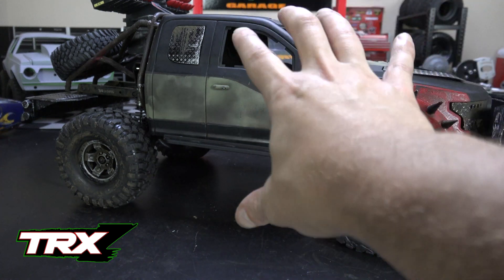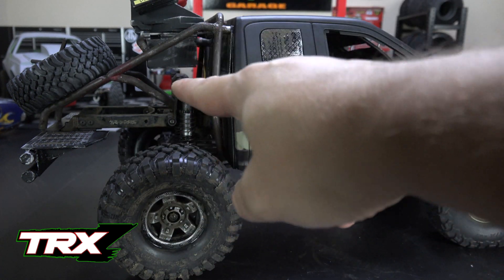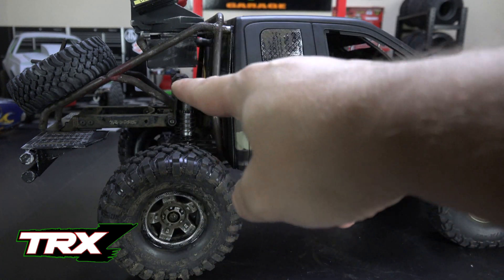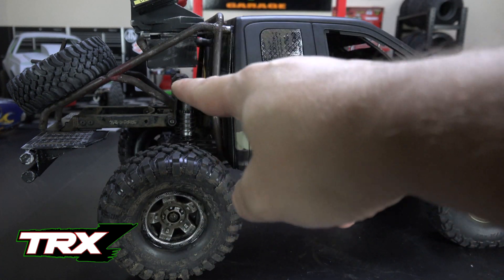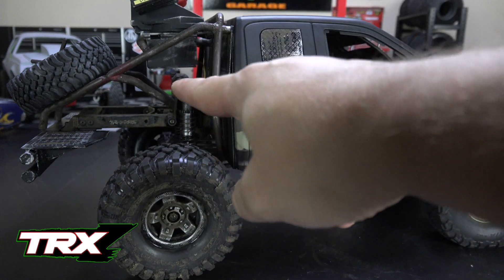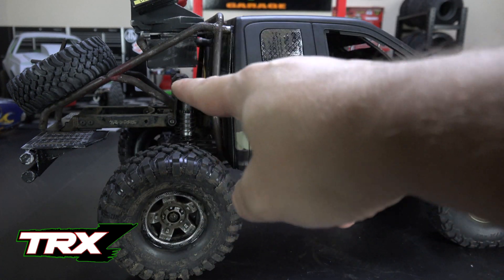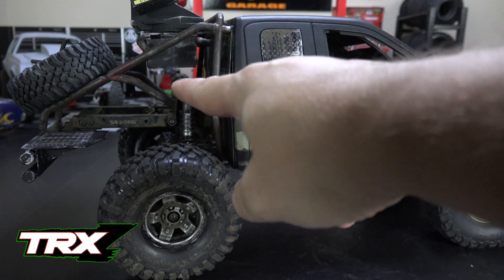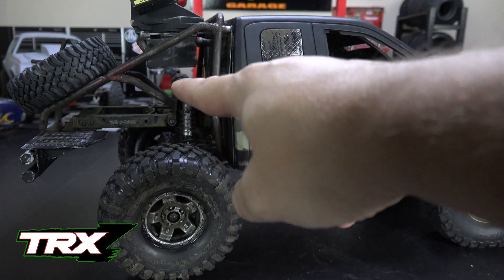Daily Updates: The Traxxas TRX-4 Gets Skull Headlights and the Kyosho Gets a Little Dirty!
We add skull cut-outs to the front bumper of the TraxxasTRX4 project and start adding a lot more weathering to the Kyosho!